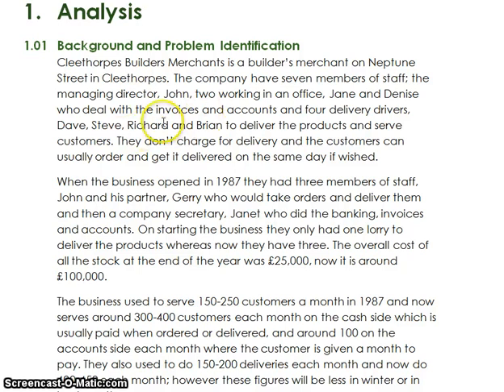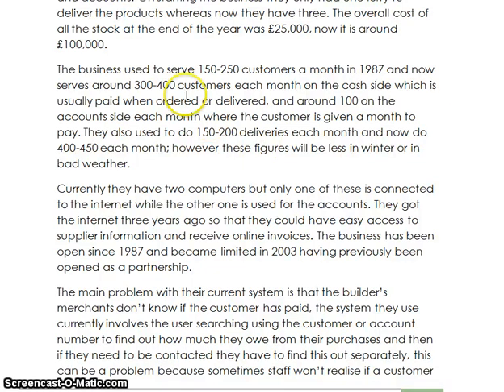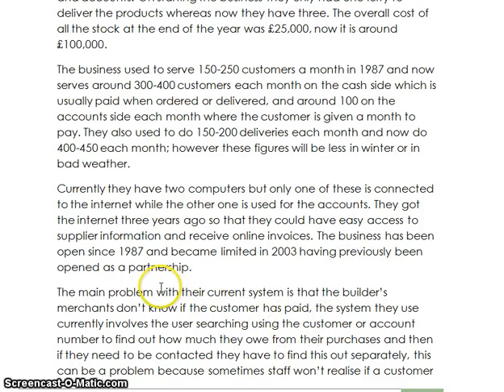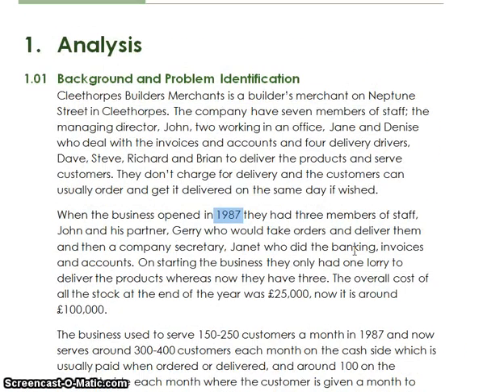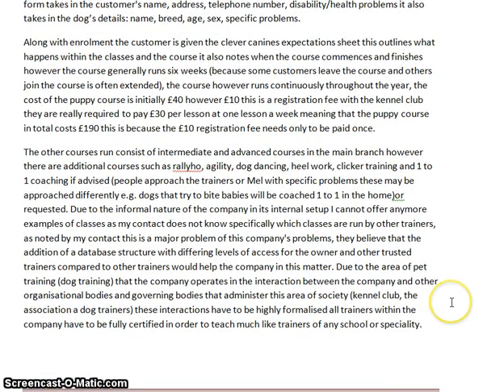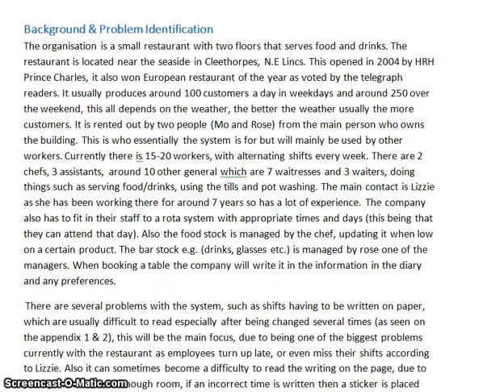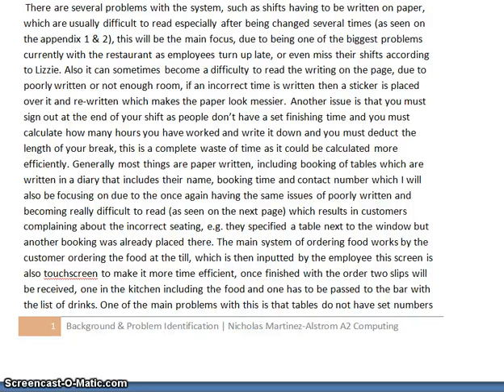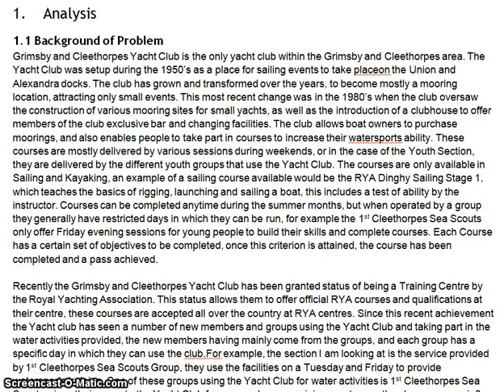Analysis Example: Background + Problem Identification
This video shows some example work of what students have produced for the Analysis of COMP4 - The Background and Problem Identification Section.